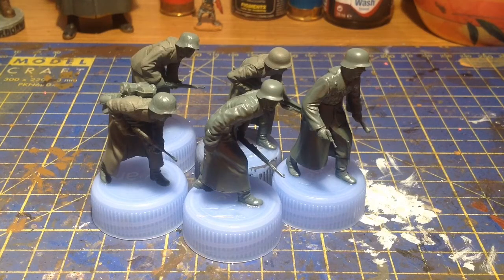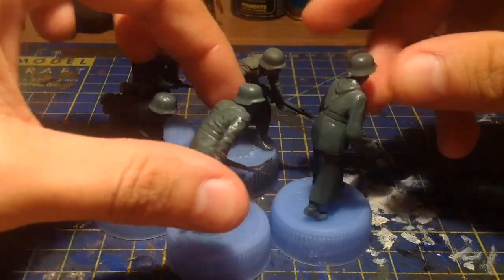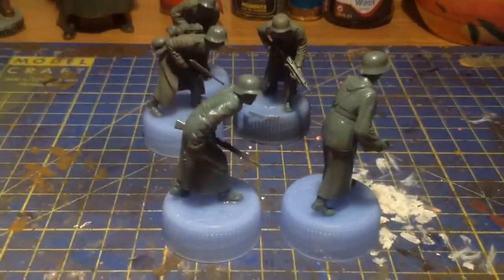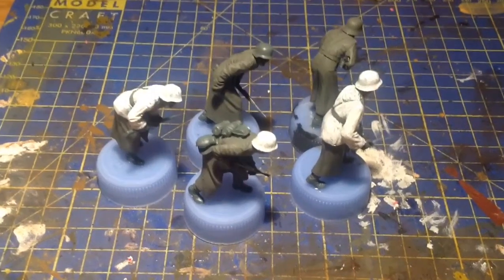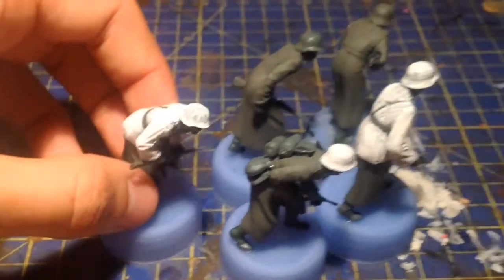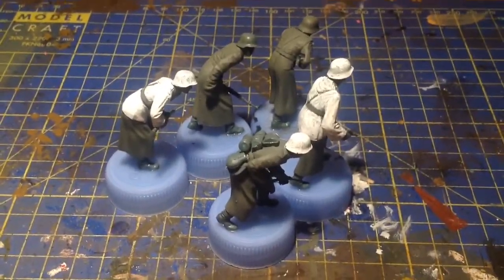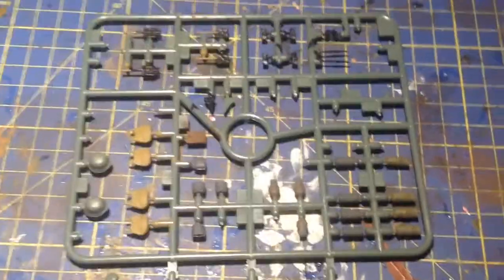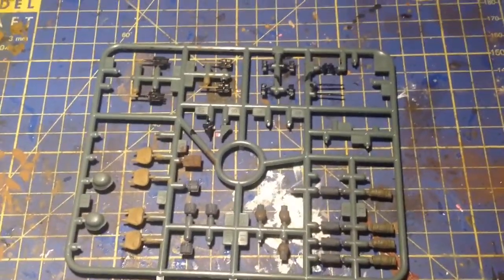Painting Tamiya 1/35 German assault infantry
Enjoy the video guys, and tell me if you like this style of video, thanks!